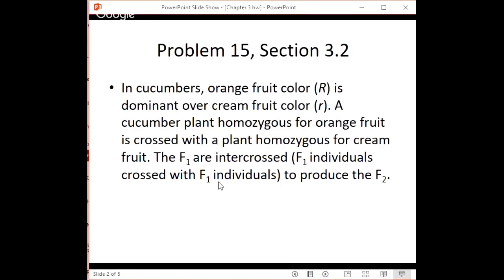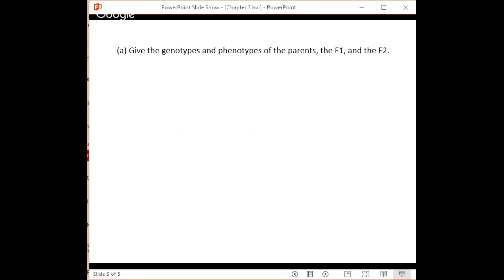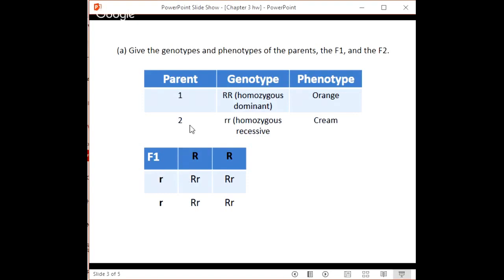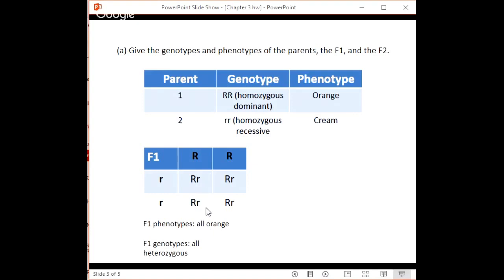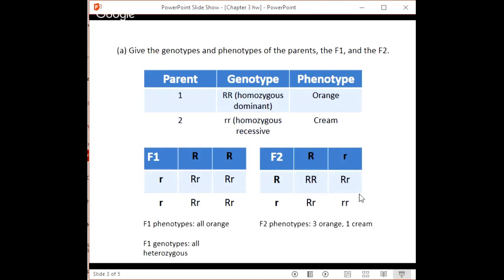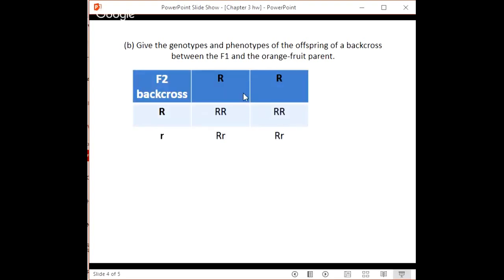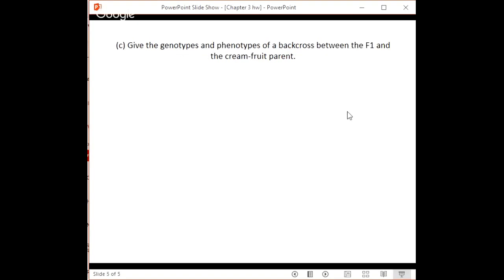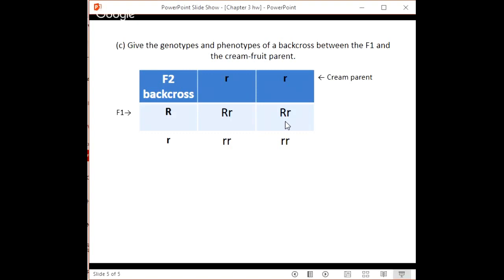Chapter 3 homework